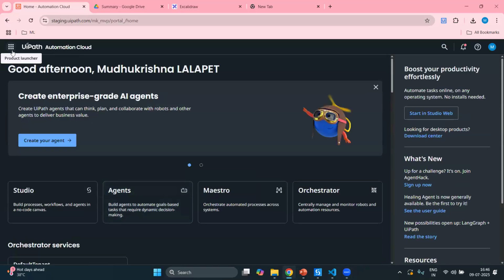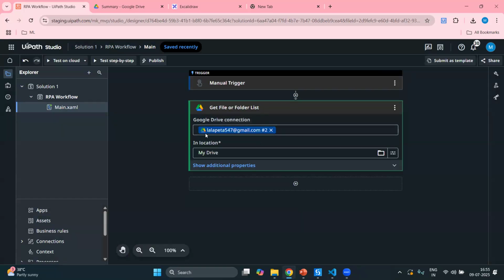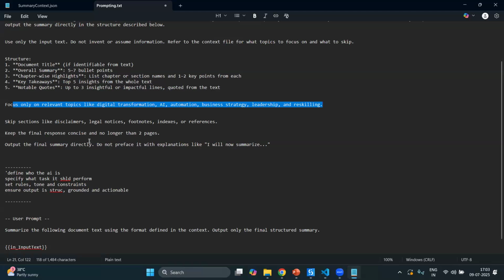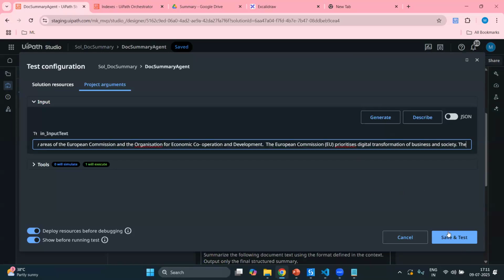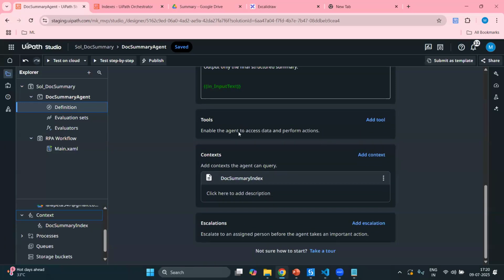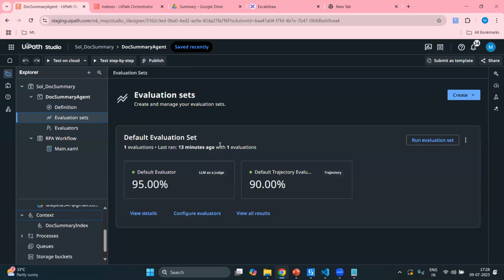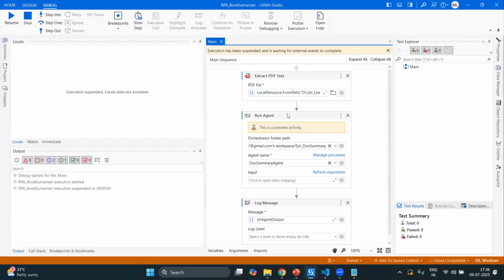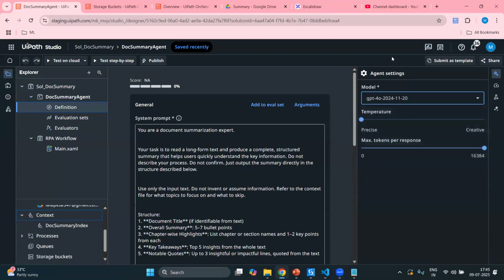Build & Deploy Your First UiPath Agent | Agentic Automation Journey – Session 3/5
Dive into the world of agentic automation with UiPath! In this 20-minute walkthrough, you’ll learn:

What is an “agent”? Understand key concepts behind autonomous software agents and how they differ from traditional RPA bots.

APA vs. RPA: Compare Agentic Process Automation (APA) with classic Robotic Process Automation to see when and why to use each.

Core Components: Explore the building blocks of a UiPath Agent—API endpoints, credentials, triggers, and more.

Live Demo: Watch step-by-step how to configure, build, and deploy your very first UiPath Agent in a real-world scenario.

Whether you’re an automation developer, solution architect, or RPA enthusiast, this session equips you with the foundational knowledge and hands-on skills to start leveraging UiPath’s Agent API for scalable, event-driven automation.